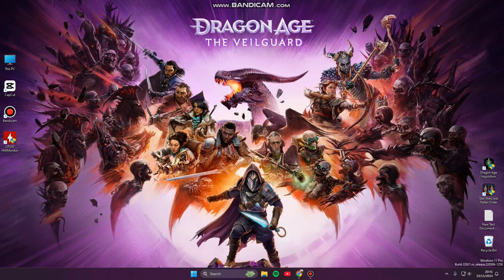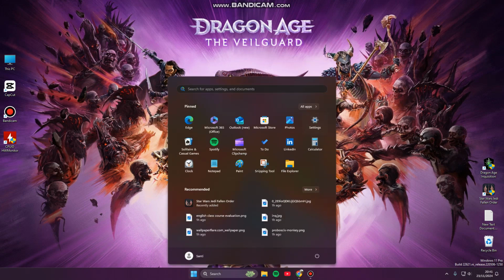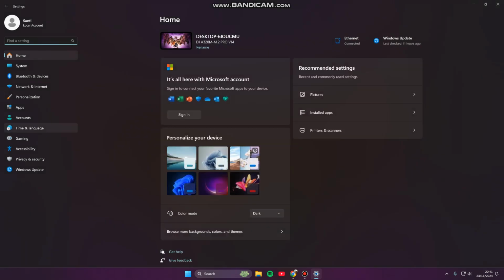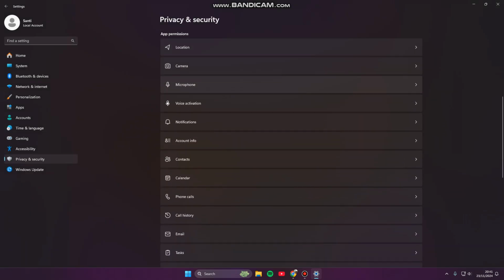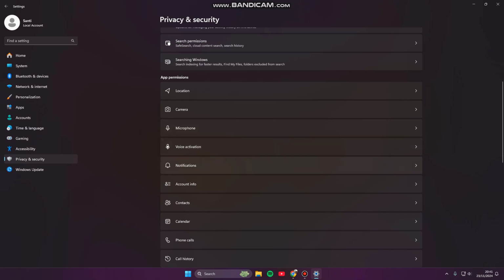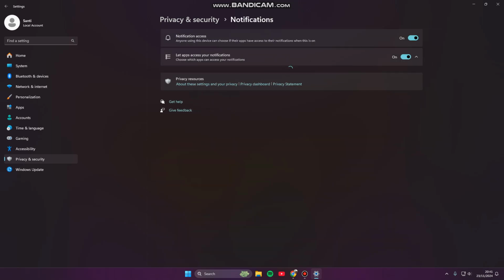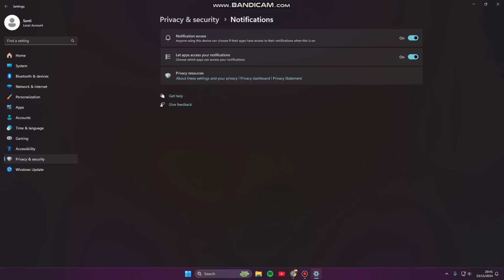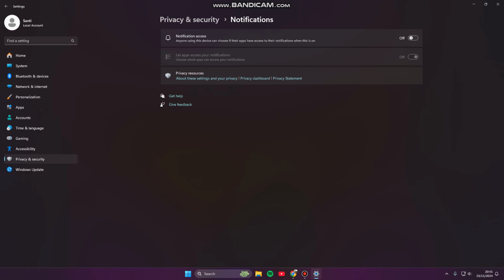How to Configure Notifications Permissions on Windows 11